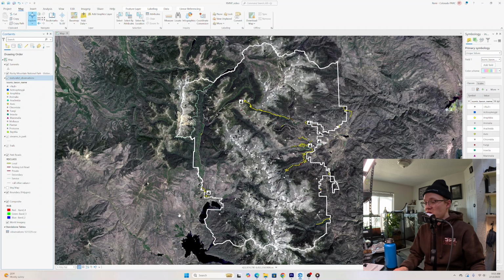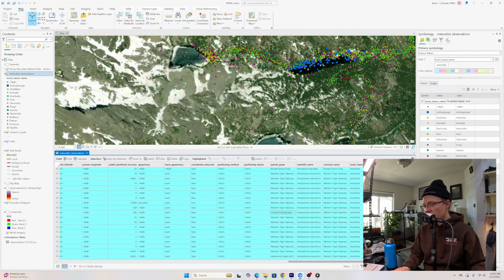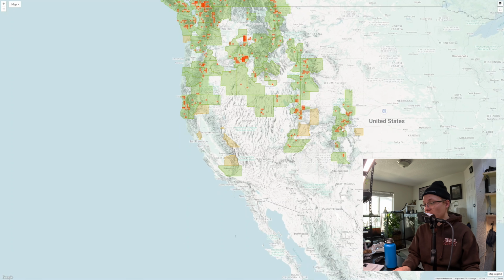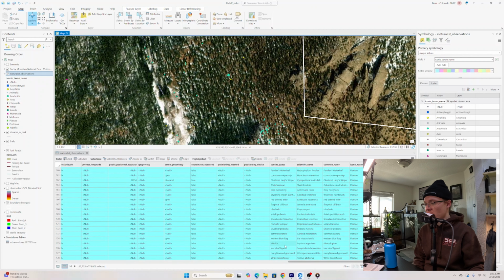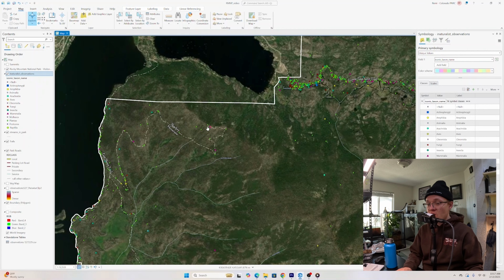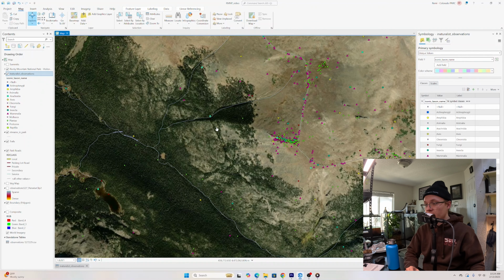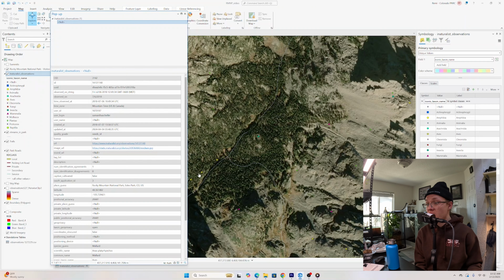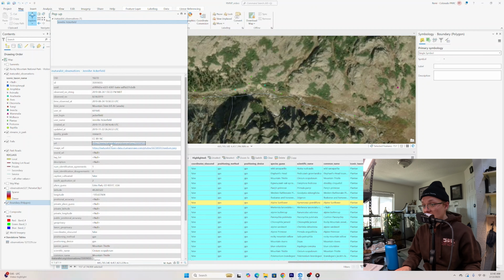Mapping Rocky Mountain National Park's Biodiversity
In this episode, we use ArcGIS Pro to explore a dataset of nearly 200,000 iNaturalist pins. My hope for this video is that it finds people who are passionate about flora, fauna, and wildlands who are interested in their public lands! Rocky Mountain National Park is our destination for this video, where we look at some seriously cool amphibians, some spectacular trout, bears, bobcats, and more!